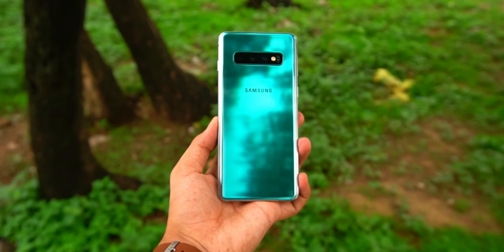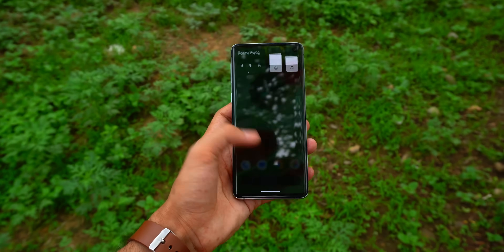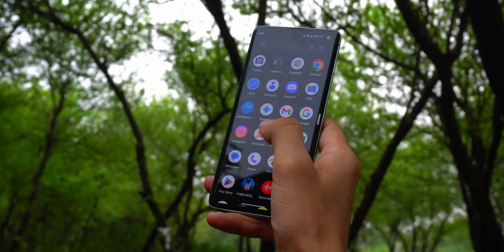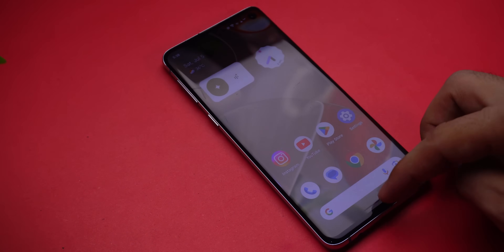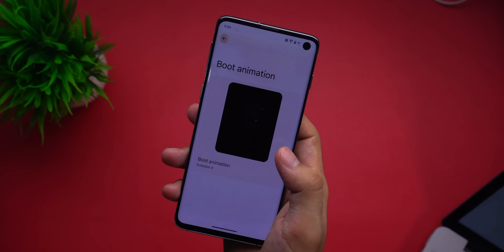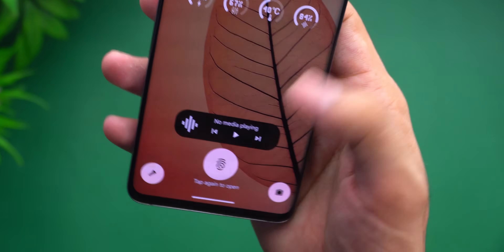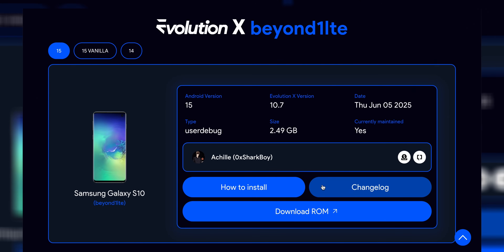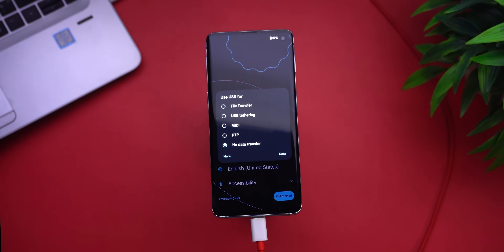This Galaxy S10 Runs the Pixel Google Won't Build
I installed Evolution X 10.7 on my Samsung Galaxy S10 in 2025 to see how it holds up with modern features and performance. This ROM brings Android 15 and a Pixel-style interface to older hardware, along with a set of customization tools and UI tweaks you won’t find in stock Android. In this video, I go over how Evolution X looks and feels on the Galaxy S10, and the overall experience of using a six-year-old device in 2025.

CREDITS:
Big respect to the devs at Evolution X and community keeping these tools alive. Everything shown here is for educational and repair purposes only, I don’t host or modify any of the files. Always stick to trusted sources and handle your device smartly.

Just search for these terms and get the required files ready:
1. Evolution X
2. Samsung ODIN
3. SDK Platform Tools

If you're searching for a custom ROM for Galaxy S10, or you're curious how Android 15 runs on older phones, this video covers the essentials. You'll know how to install Evolution X 10.7 Galaxy S10, and whether its the best custom ROM for Galaxy S10. This Galaxy S10 Android 15 ROM looks like a Pixel ROM for Samsung. Drop your questions or setup in the comments.